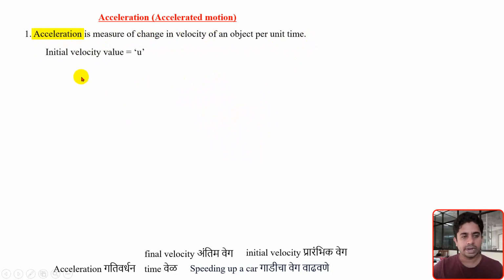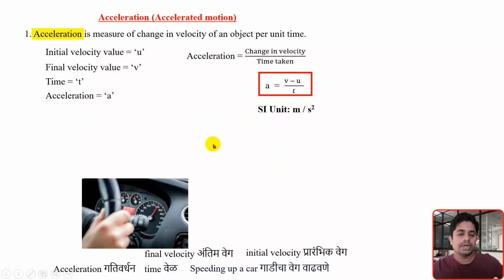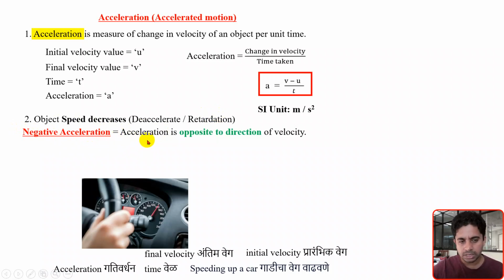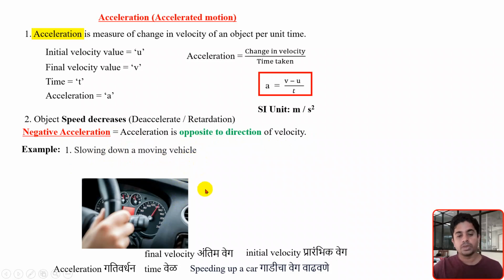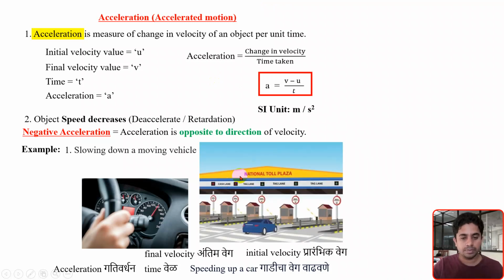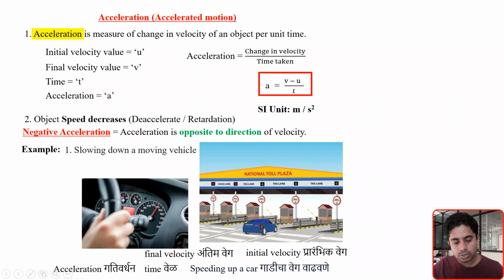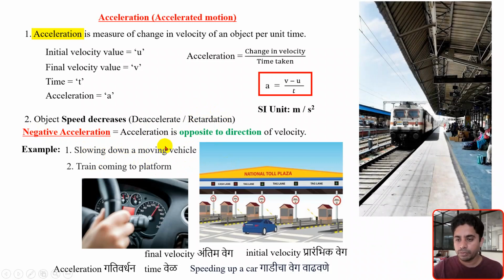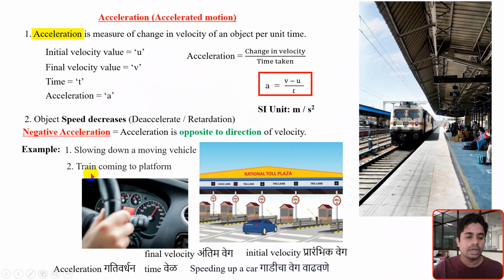Chapter 7 Motion Lecture 26 Negative Acceleration (Class 9th Physics / Science)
Chapter 7 Motion Negative Acceleration (Class 9th Physics / Science)